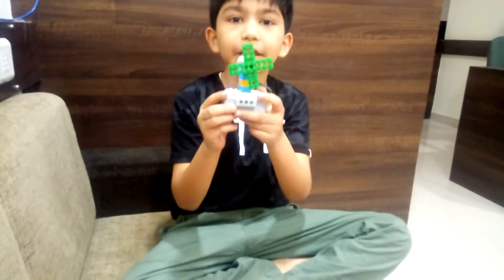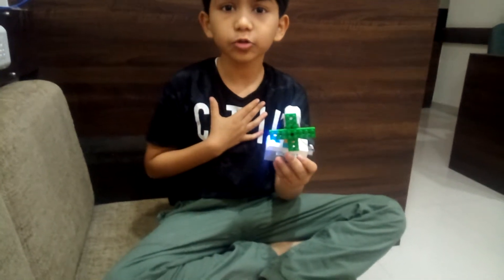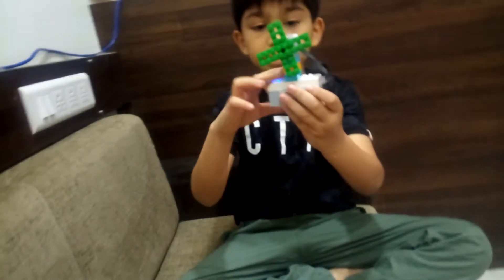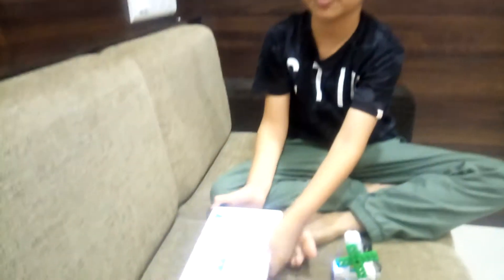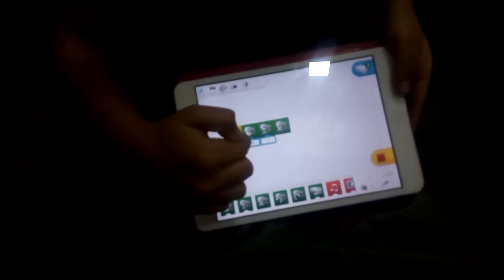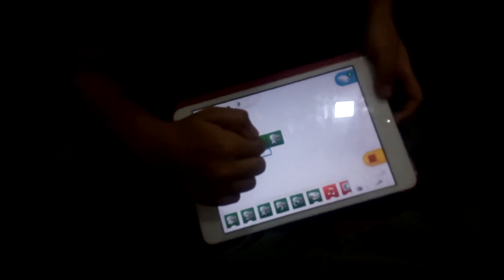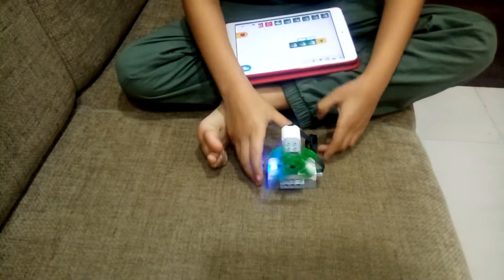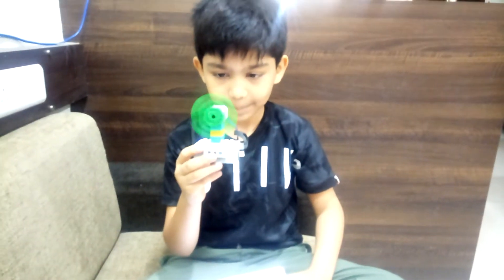Lego Cooling Fan - RFL Ahmedabad (8980172306)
Lego Cooling Fan from We Do 2.0 Kit. It's used very less component. It is very Compact. It programmed in We Do 2.0 Software. It Constructed & Programmed By : Hridaan Chokshi